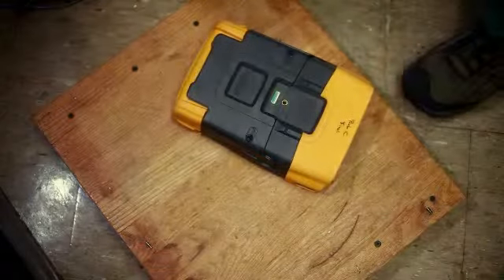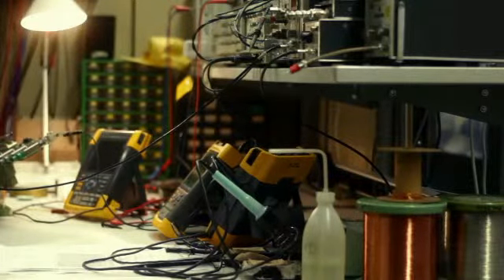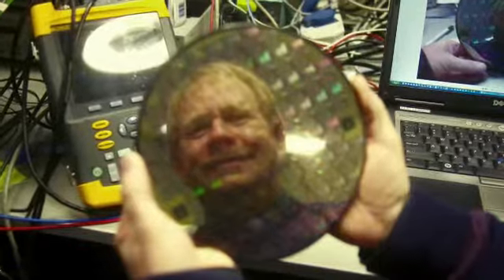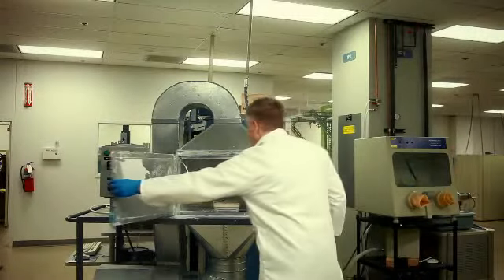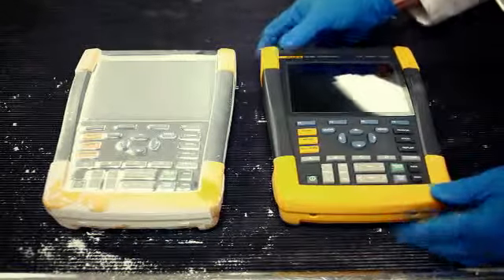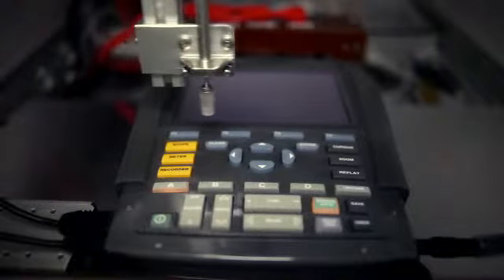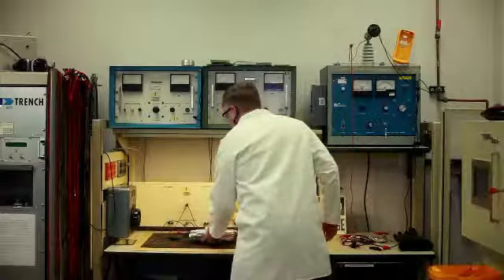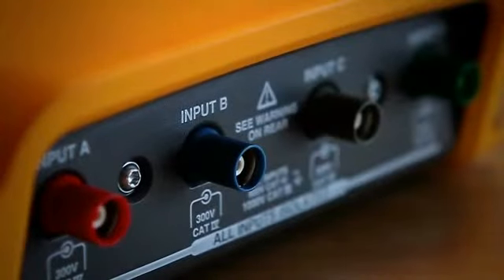FLK-125 - ScopeMeter® Osciloscópios Portáteis